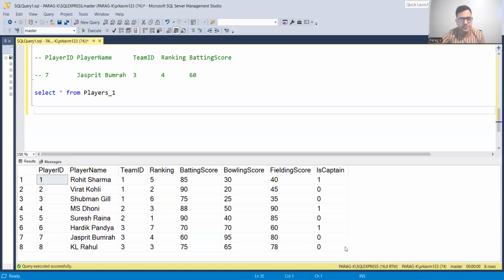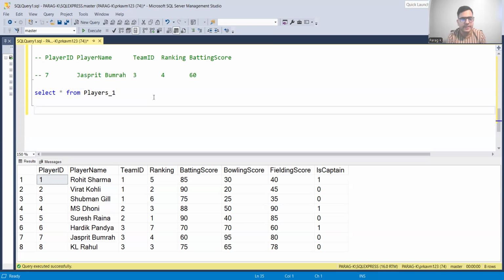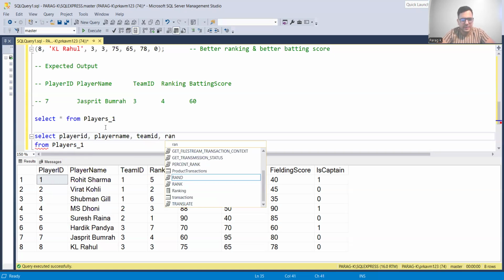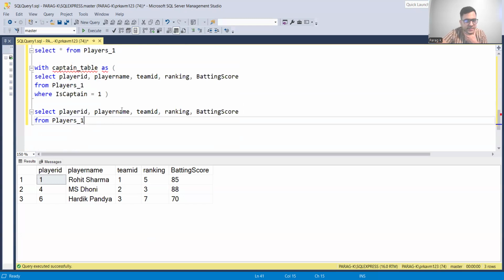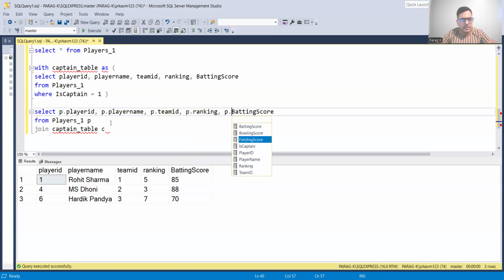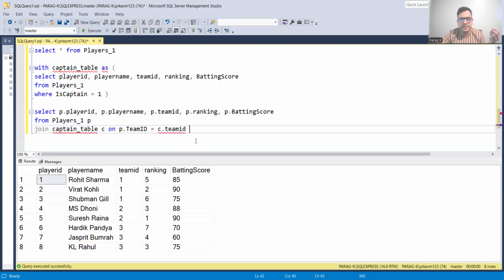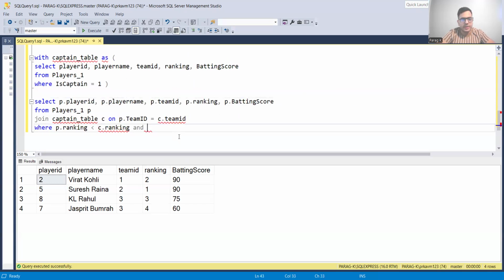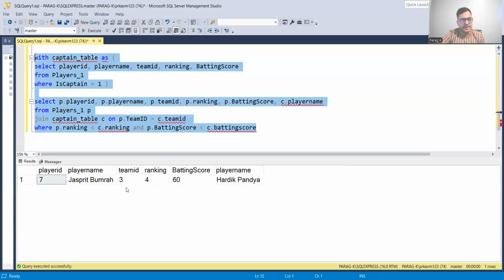SQL Tutorial 23: Write a query to find players worse than their captain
We have a Players table containing details of cricket players, including ranking, batting score, and captaincy status. Your challenge? Write a SQL query to find players who have a better ranking AND a higher batting score than their team captain!

Schema & Sample Data:

-- Requirements: They have a lower ranking than their team’s captain.
--        They also have a lower batting score (BattingScore) than their team’s captain.

CREATE TABLE Players_1 (
    PlayerID INT PRIMARY KEY,
    PlayerName VARCHAR(100),
    TeamID INT,
    Ranking INT,
    BattingScore INT,
    BowlingScore INT,
    FieldingScore INT,
    IsCaptain BIT

INSERT INTO Players_1 (PlayerID, PlayerName, TeamID, Ranking, BattingScore, BowlingScore, FieldingScore, IsCaptain) VALUES
(1, 'Rohit Sharma', 1, 5, 85, 30, 40, 1),  -- Captain of Team 1
(2, 'Virat Kohli', 1, 2, 90, 20, 45, 0),    -- Better ranking & better batting score
(3, 'Shubman Gill', 1, 6, 75, 25, 35, 0),   -- Worse ranking
(4, 'MS Dhoni', 2, 3, 88, 50, 90, 1),       -- Captain of Team 2
(5, 'Suresh Raina', 2, 1, 90, 40, 85, 0),   -- Better ranking & better batting score
(6, 'Hardik Pandya', 3, 7, 70, 70, 60, 1),  -- Captain of Team 3
(7, 'Jasprit Bumrah', 3, 4, 60, 95, 80, 0), -- Better ranking but worse batting score
(8, 'KL Rahul', 3, 3, 75, 65, 78, 0);       -- Better ranking & better batting score

-- Expected Output

-- PlayerID PlayerName  TeamID Ranking BattingScore

-- 7  Jasprit Bumrah 3  4  60